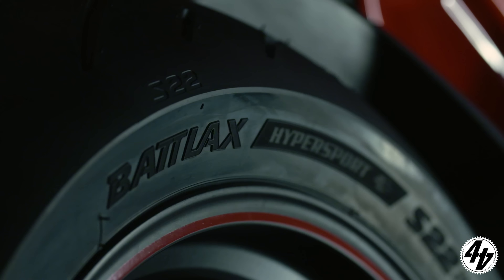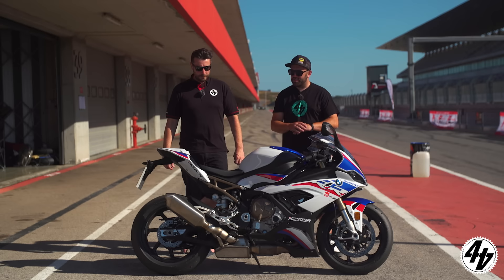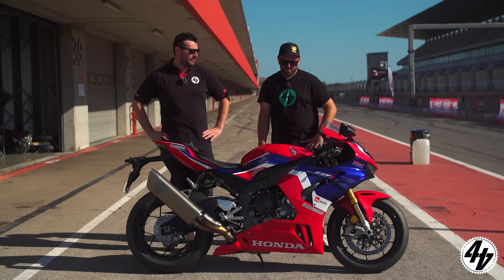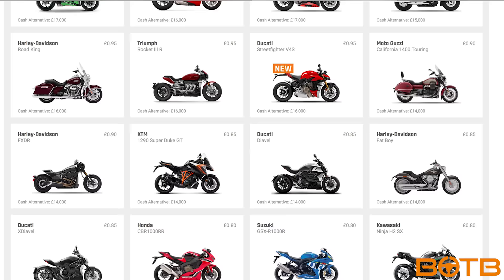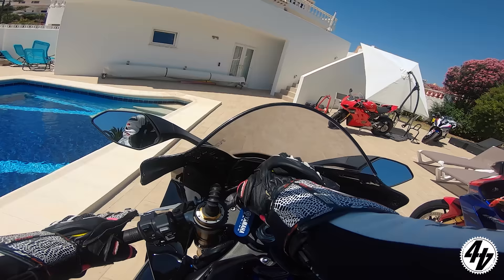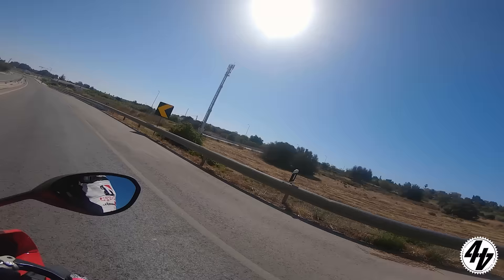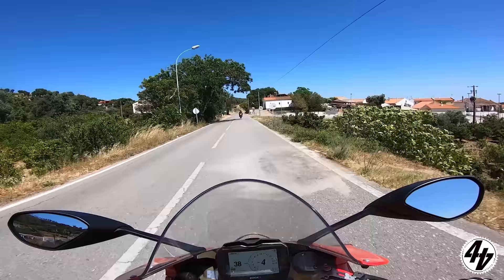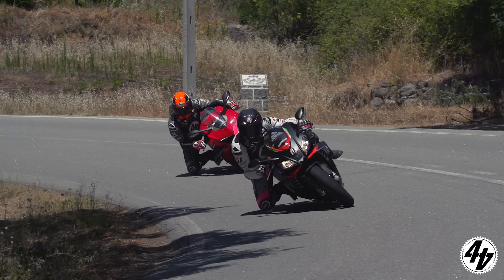2020 Superbike Shootout | Road Test | RSV4 v S 1000 RR v Panigale V4S v Fireblade SP v R1M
The 2020 Mega Test: the biggest, bestest superbike shootout available. We spent a week in the Algarve, based at Portimao, to bring you a veritable feast of horsepower. Win a motorbike in the BOTB Lifestyle competition. Tickets range from just 15p to £1 and they have 100 different models to choose from. You could be next week's winner!